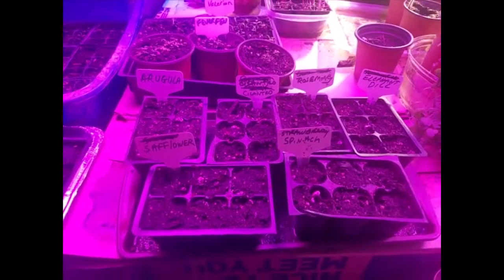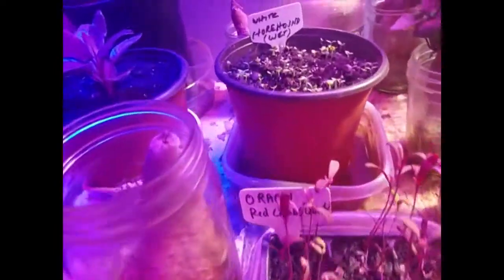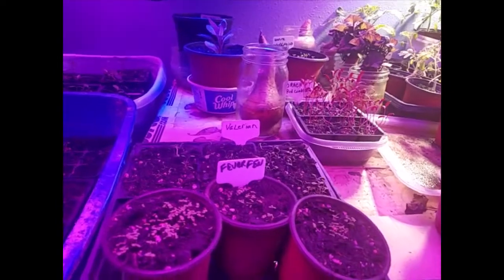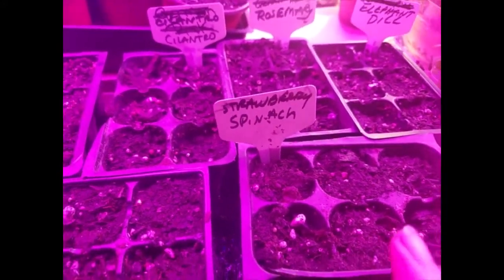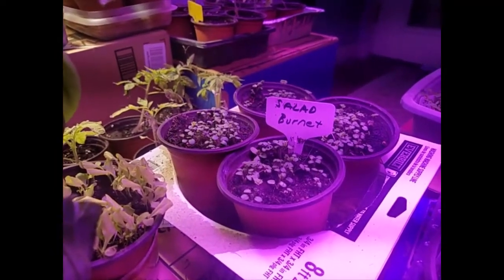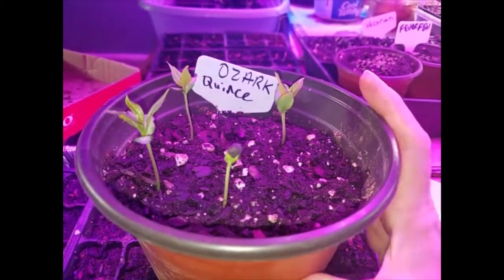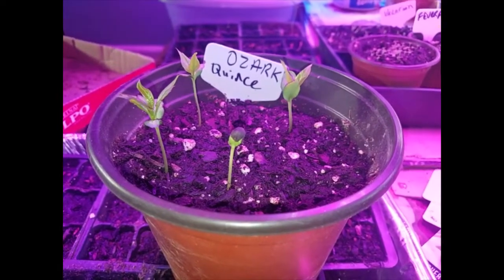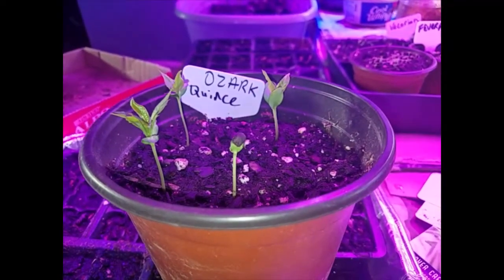Spring 2020 Perennial Greens - Herbs & Medicinals